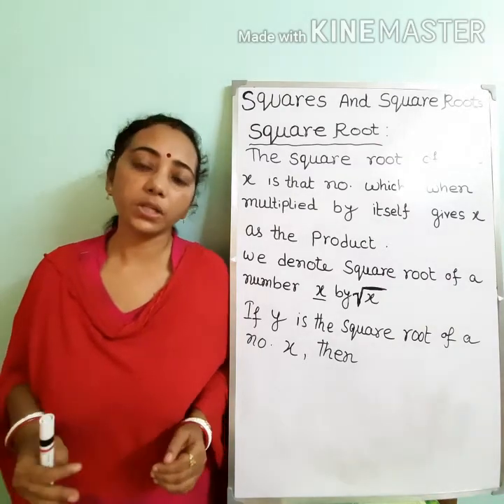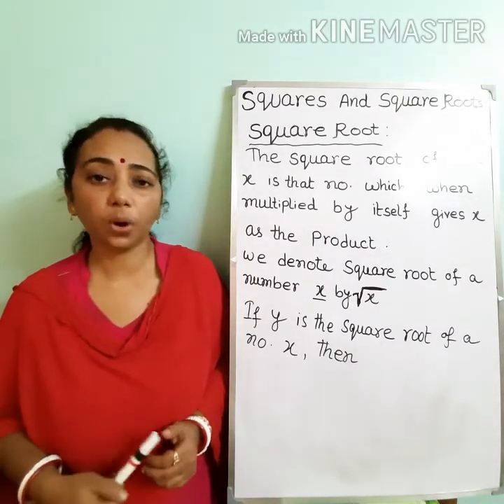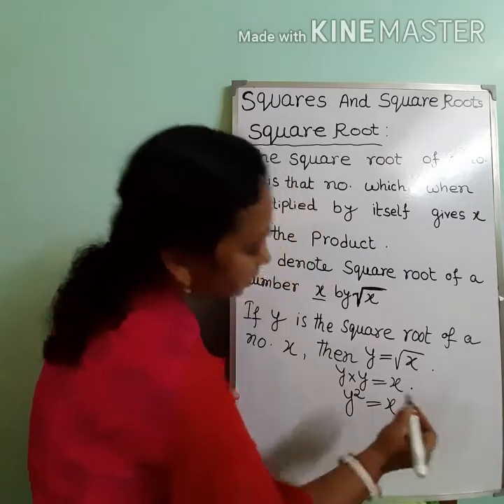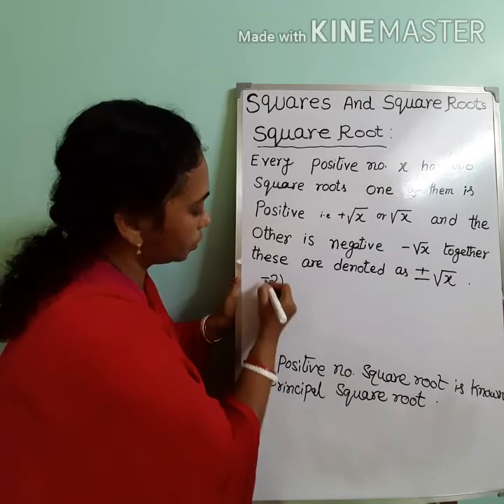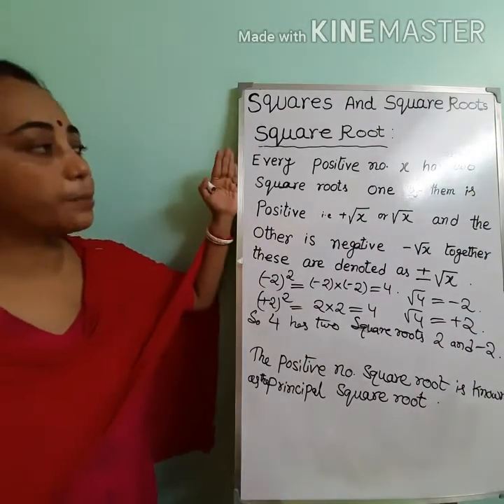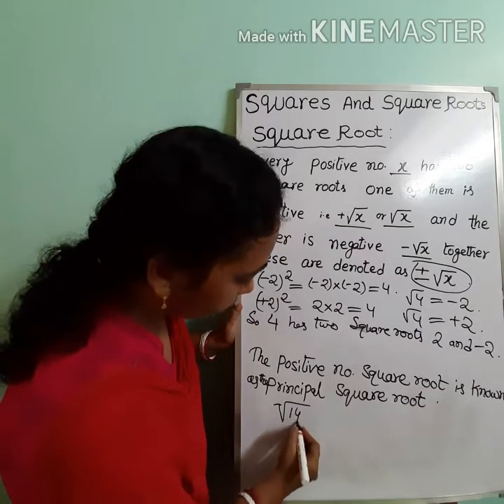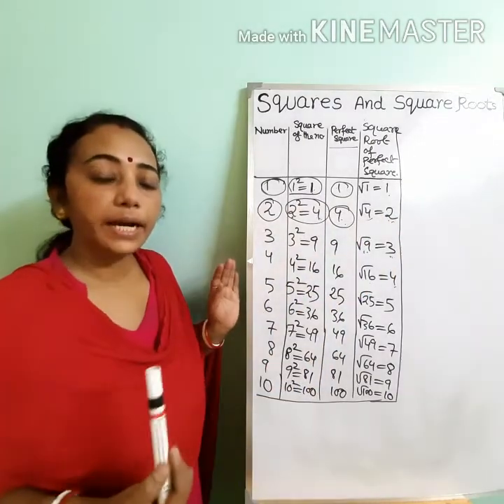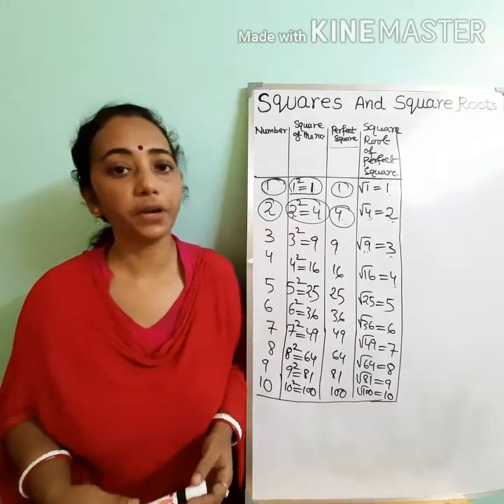Squares And Square Roots class 8 Maths.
Squares Roots.